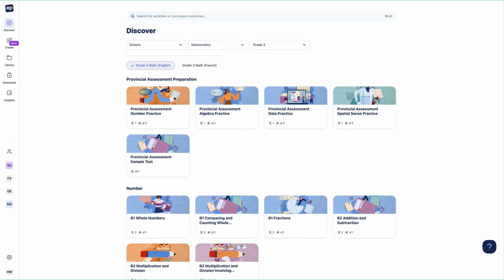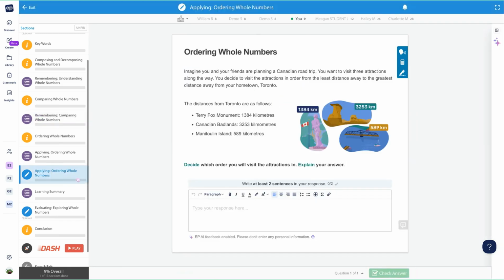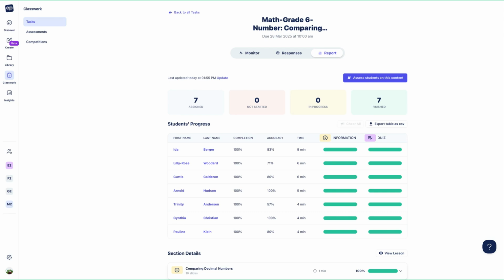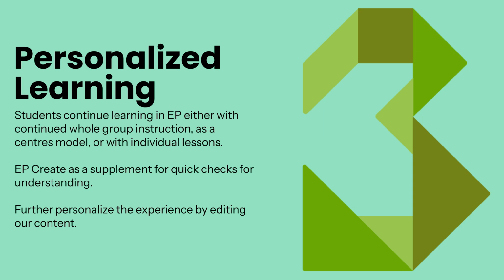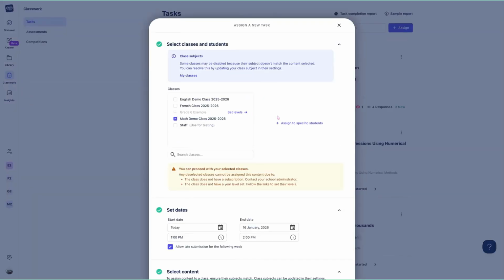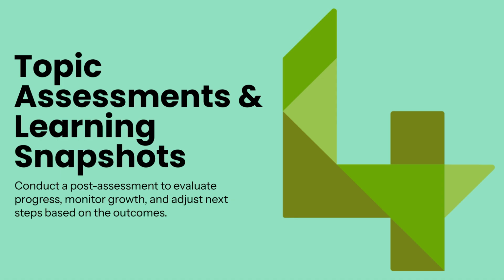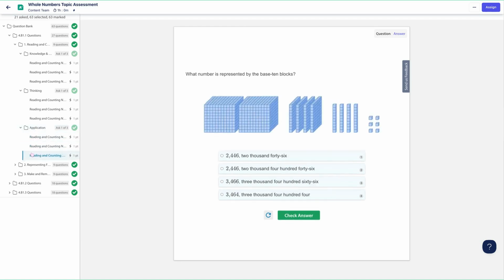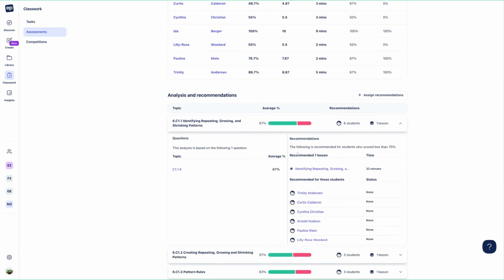MATH Early Elementary Years with Education Perfect Grades 3 5